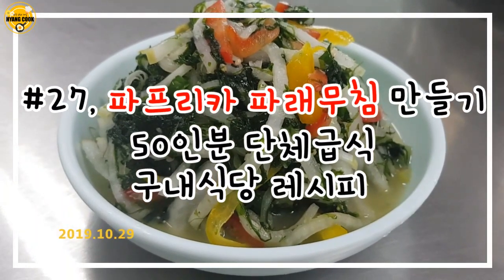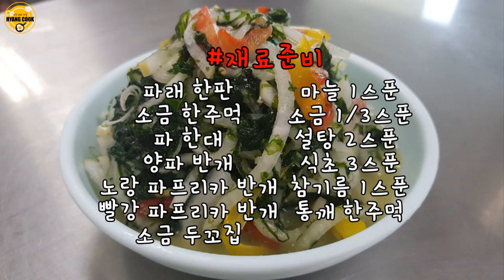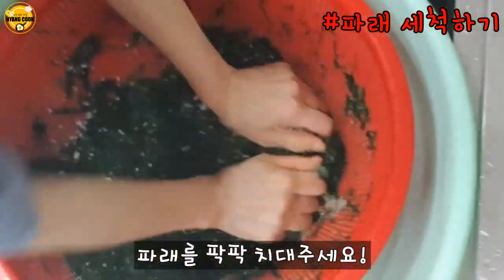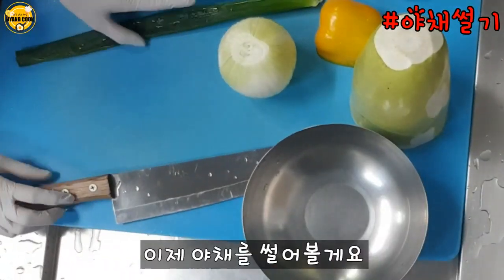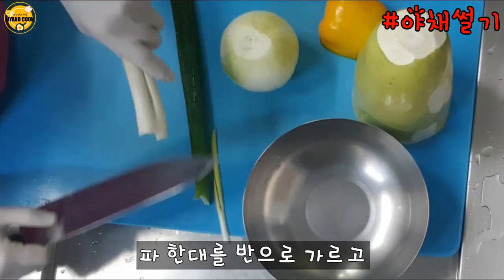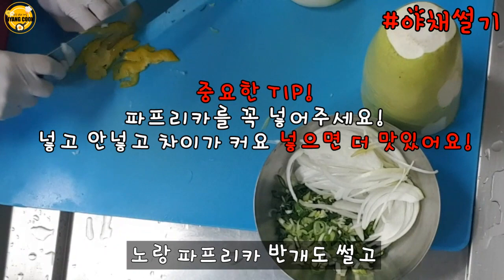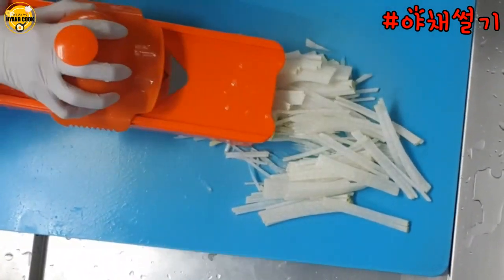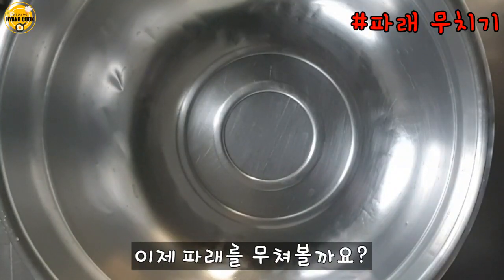입안이 상큼해지는 파프리카 넣은 만든 파래무침 만들기/단체급식, 구내식당 레시피/Paprika laver muchim ::27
❤설정에서 화질 720p 설정해서 보시면, 좀 더 선명하게 보실 수 있어요 🎥
❤If you set the resolution to 720p, you can see it's clearer. 🎥

*재료
파래 한판, 소금 한주먹, 파 한대, 양파 반개, 노랑 파프리카 반개, 빨강 파프리카 반개, 소금 두꼬집, 마늘1스푼, 소금1/3스푼, 설탕2스푼, 식초3스푼, 참기름 1스푼, 통깨 한주먹

💛향쿡의 영상과 레시피는 유튜브와 네이버TV, 만개의 레시피, 인스타그램, 블로그에만 업로드하고 있습니다.